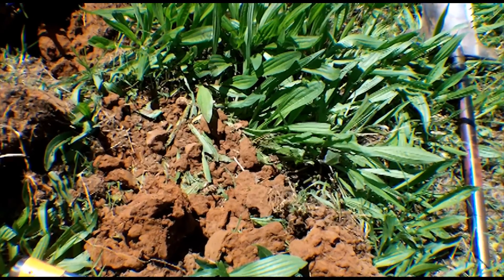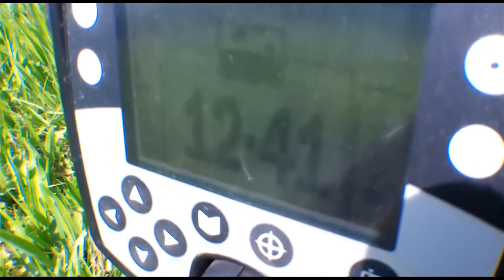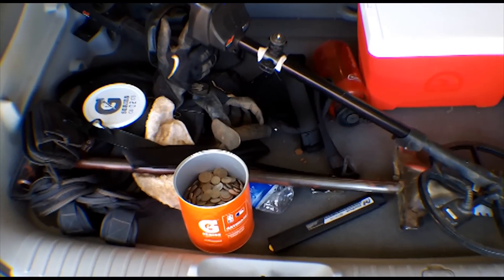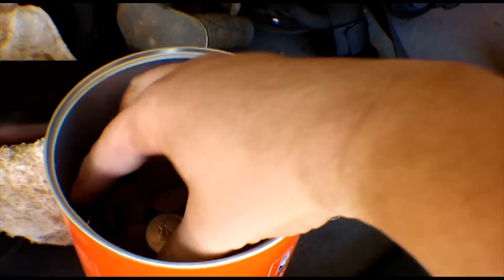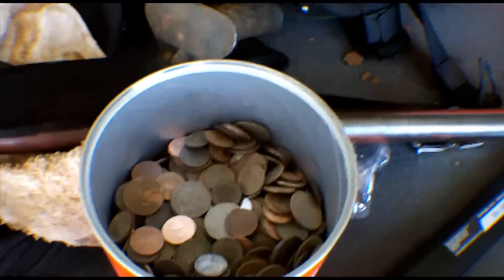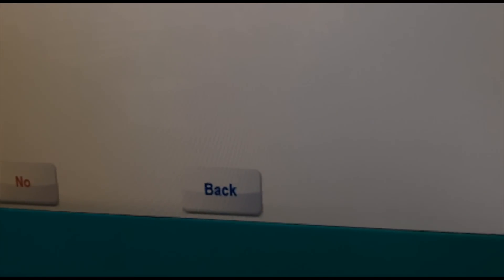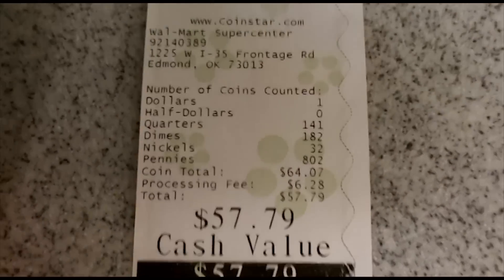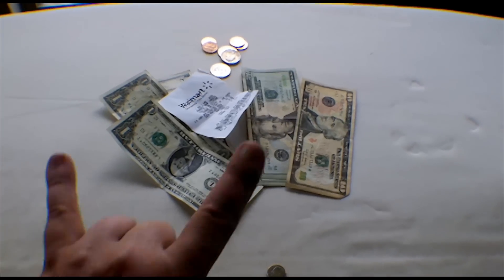Bunch O' Clad!! 5/17/12 - Silver #18 for the year!